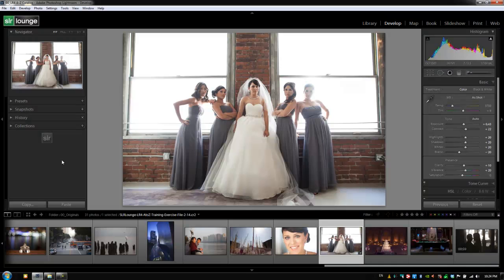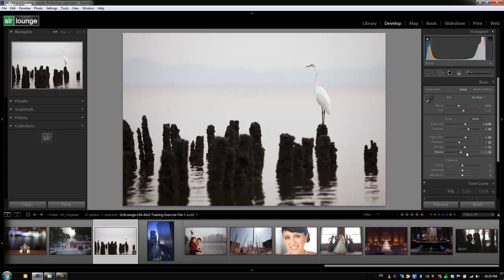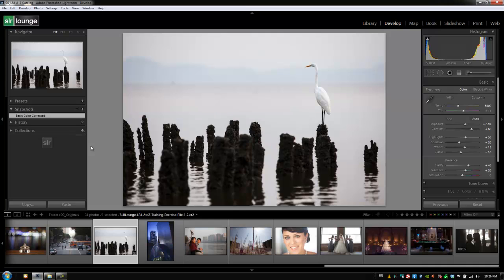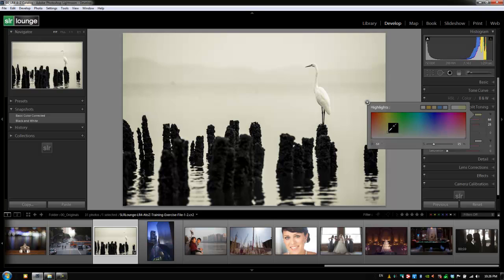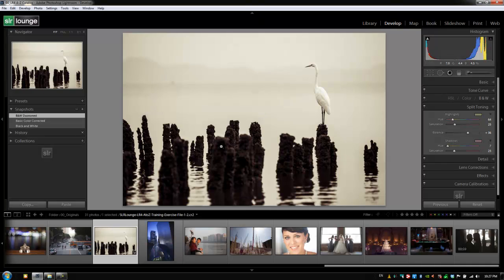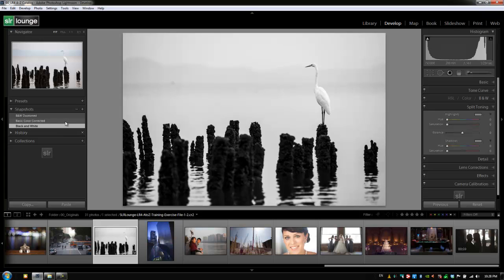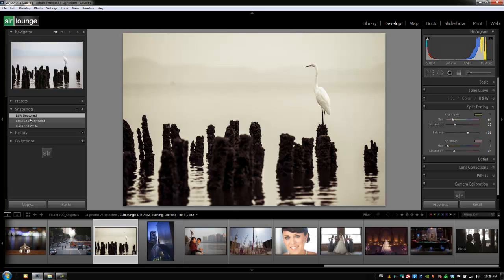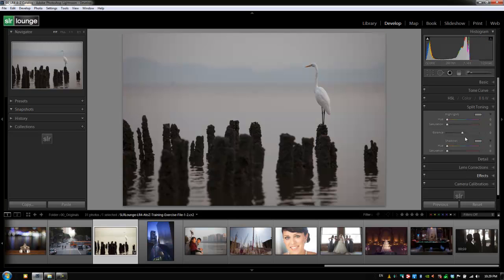How to Create Snapshots + Snapshots vs. Virtual Copies - From the Lightroom 4 A to Z Workshop on DVD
In this video from our Lightroom 4 A to Z Workshop on DVD, we will demonstrate how to create 3 different Snapshots of the same image in Lightroom 4 as well as discuss the different Snapshot options available. A Snapshot is similar to a recording of an image, at any point in its processing time. Snapshots are found in the left panel in the Develop Module of Lightroom 4. In addition, we will explain the difference between Virtual Copies and Snapshots. Although Snapshots and Virtual Copies are similar, the main difference between the two is when you export your images.